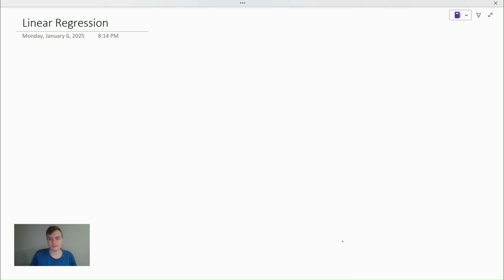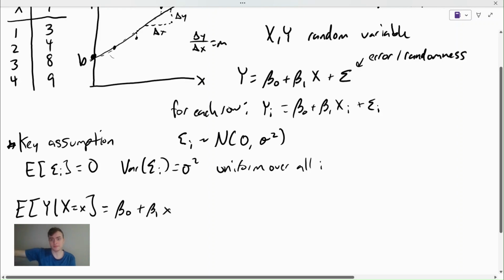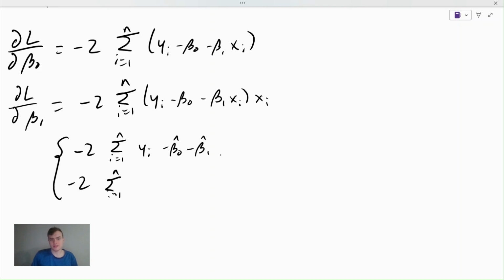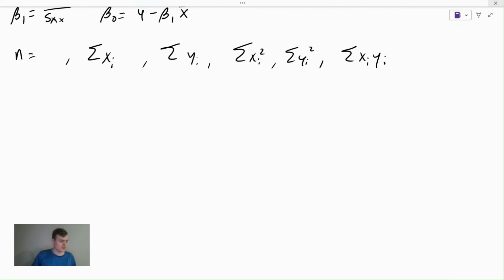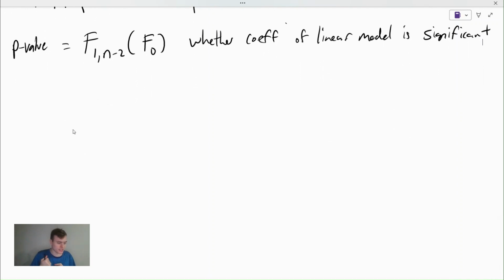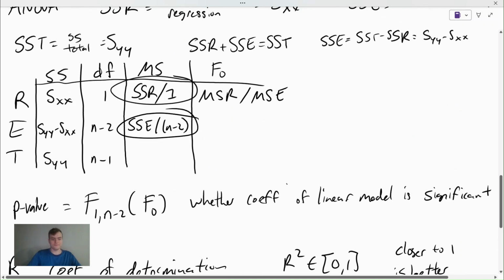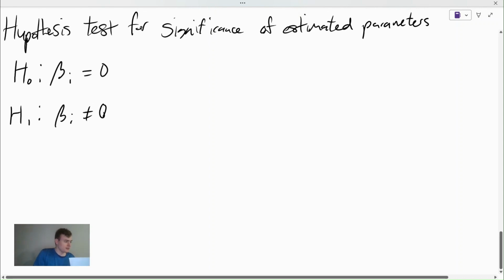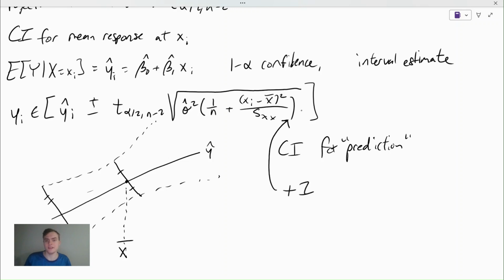Linear Regression 1 - Single Variable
Quick walkthrough of the linear model, least squares, ANOVA, R^2, hypothesis test for significance, and confidence intervals for beta and y